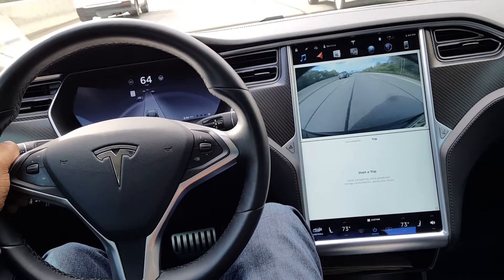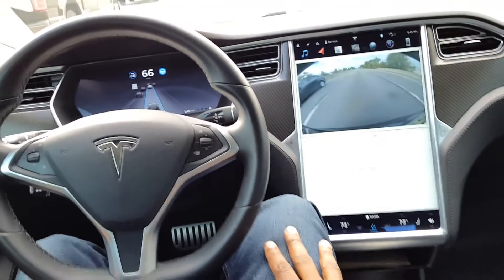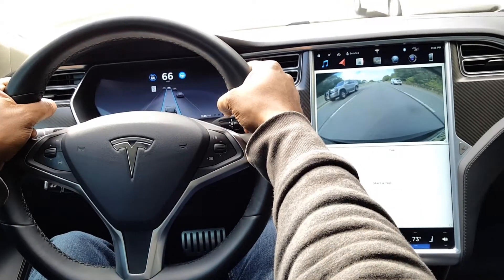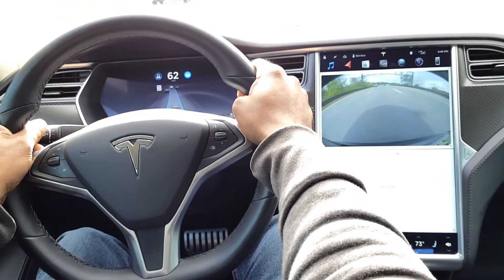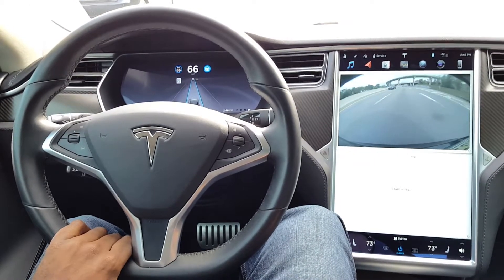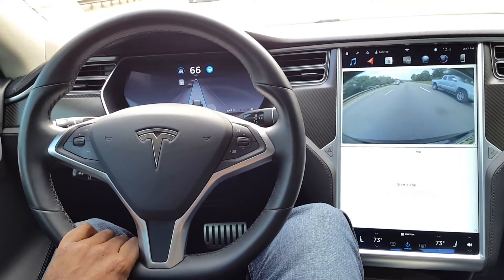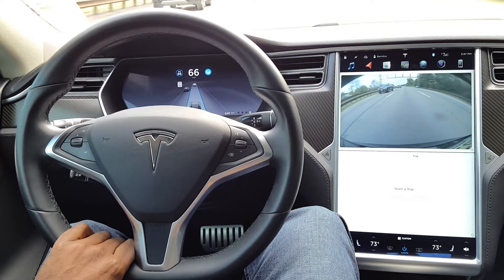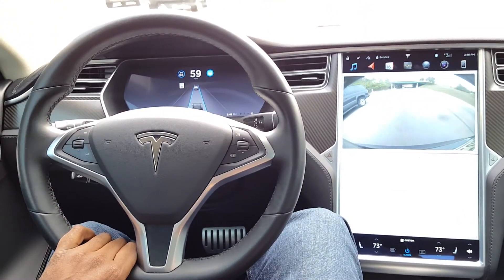Pro Tips - Mastering Tesla's Autopilot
Pro tips for using Autopilot without getting the "hold wheel" nag!